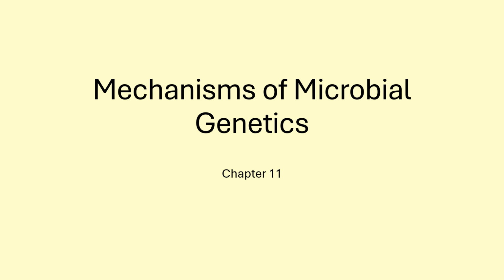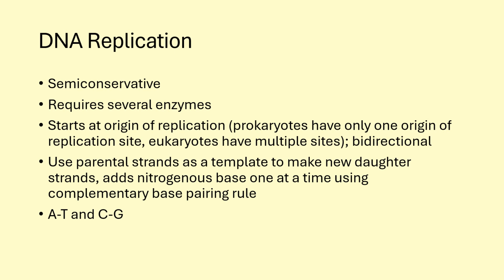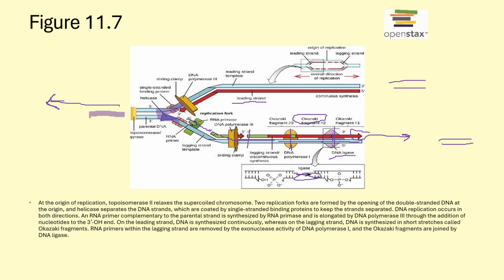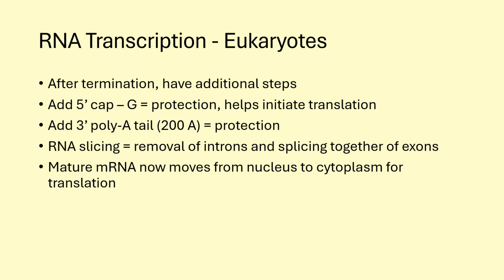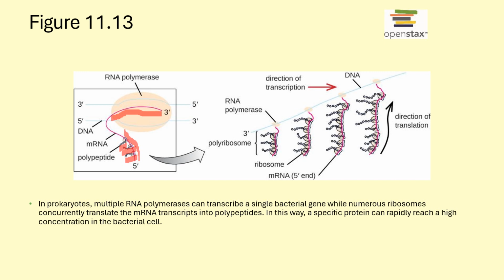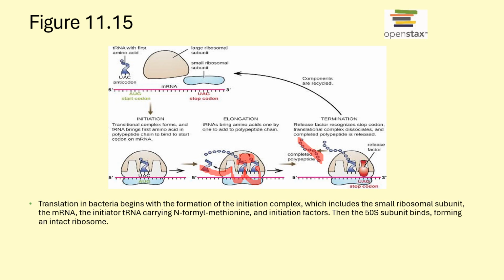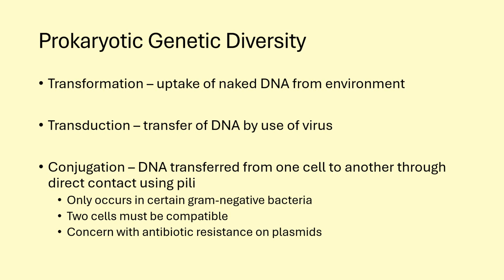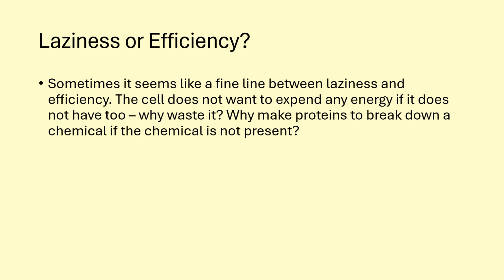chapter 11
Mechanisms of Microbial Genetics